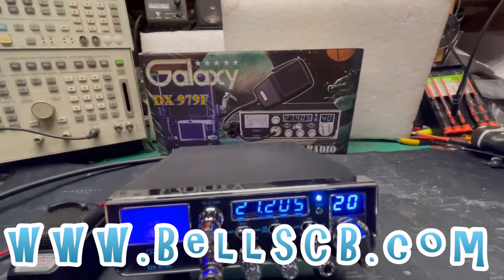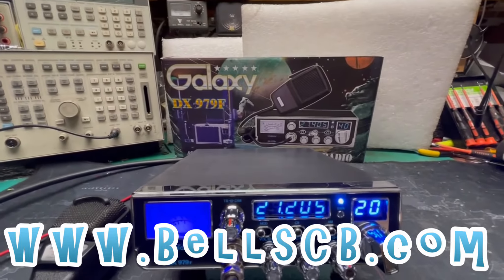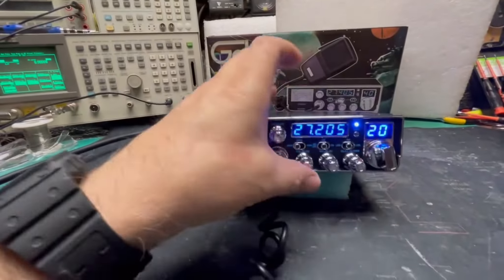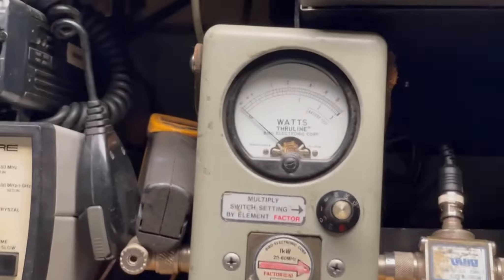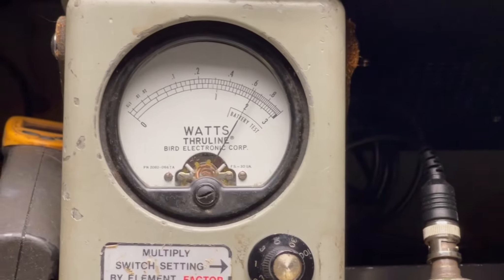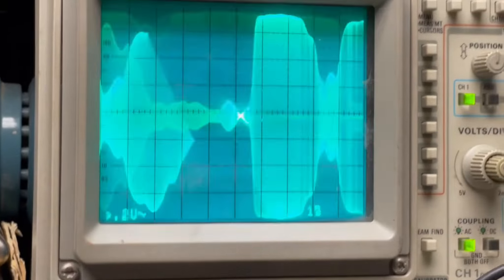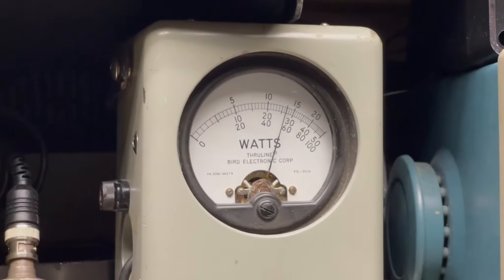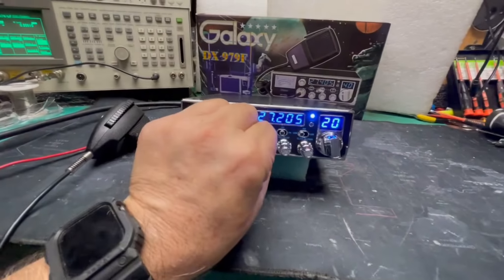Galaxy DX-979F Tune-up Report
Galaxy DX 979F Tune up Report for Michael in TN on 5-4-21

001164